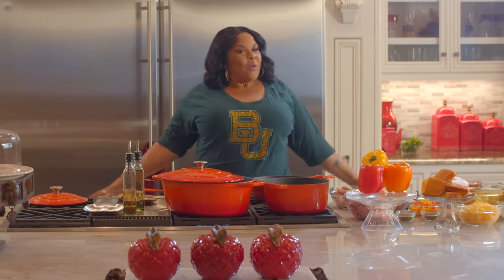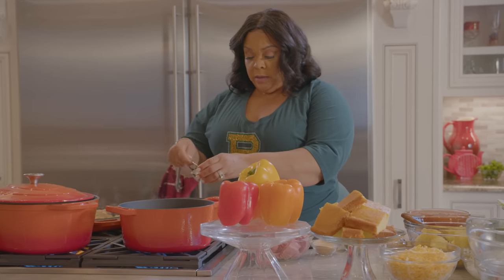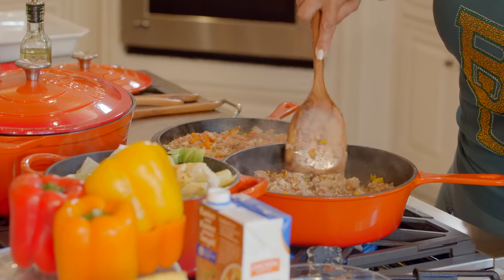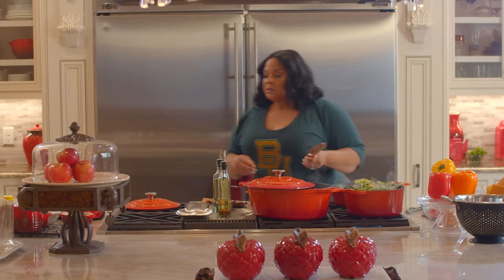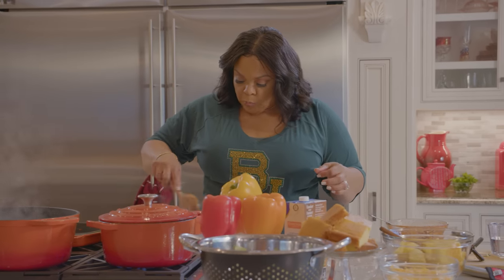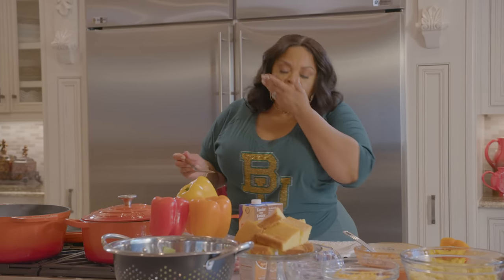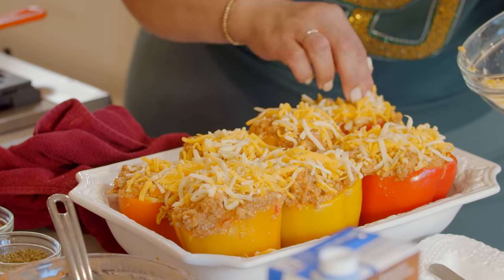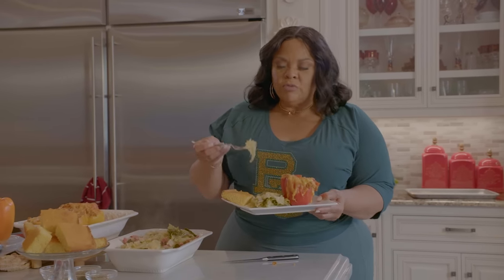Mama Mann's Kitchen: Special Stuffed Bell Peppers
-FOLLOW THE FAMILY-
   @Porcia Mann   @The J.P & Tia Show   @David and Chantal   @Tiffany Mann